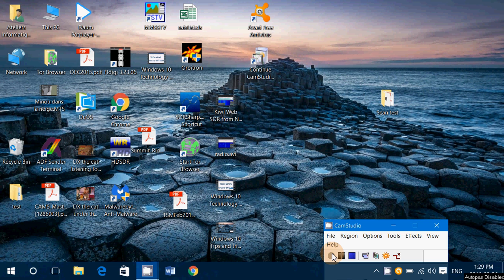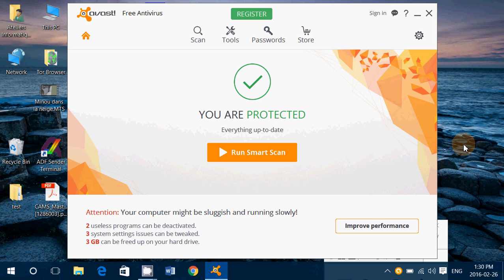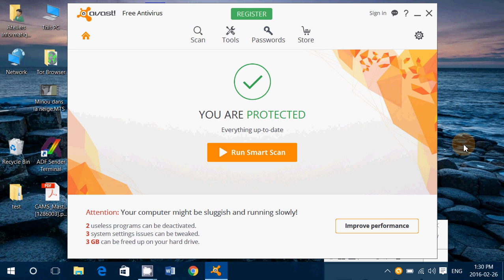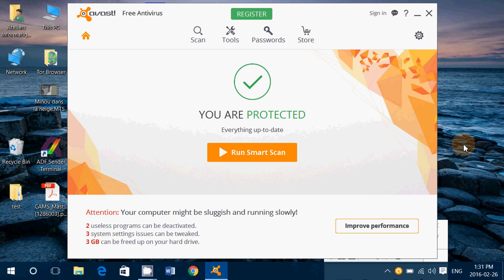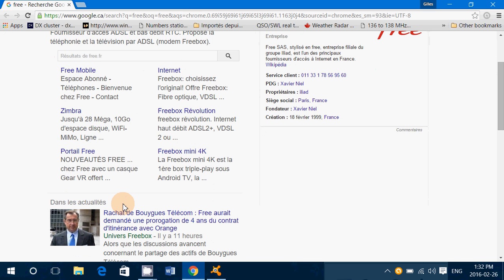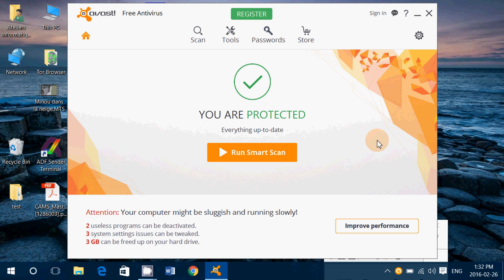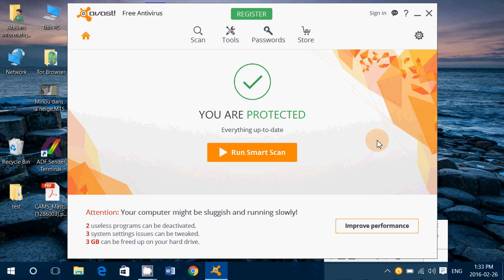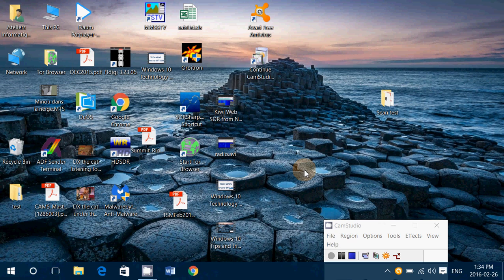Windows 7 8.1 10 Avast Free antivirus test and observations february 2016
My personal test and observations of the Avast Free Antivirus protection for February 2016